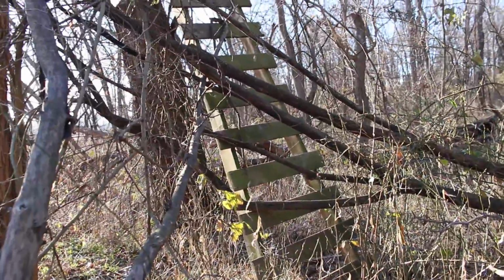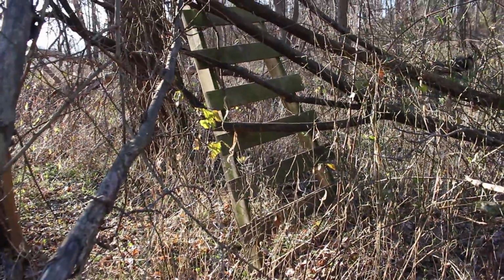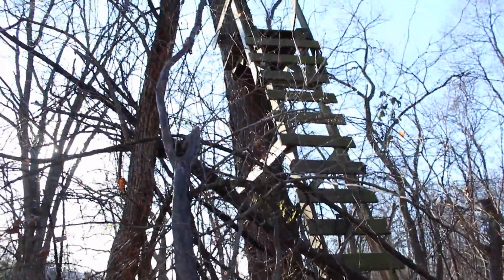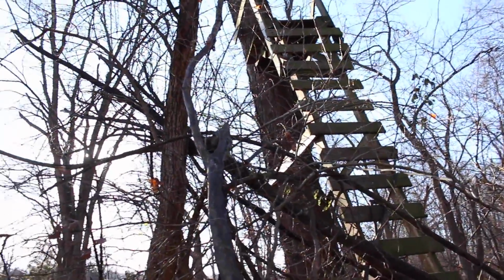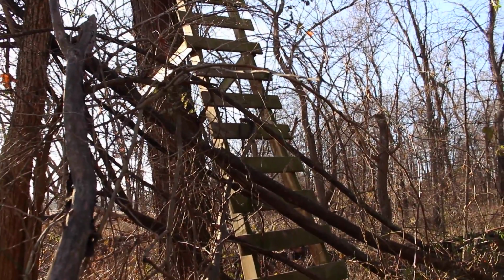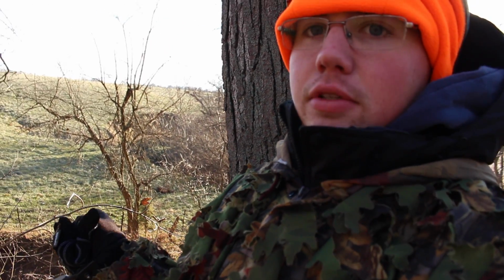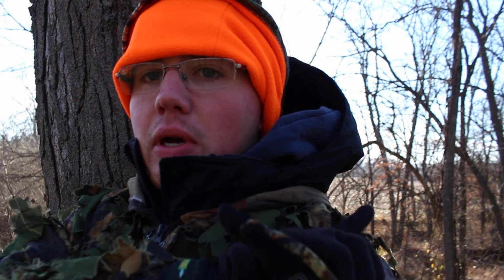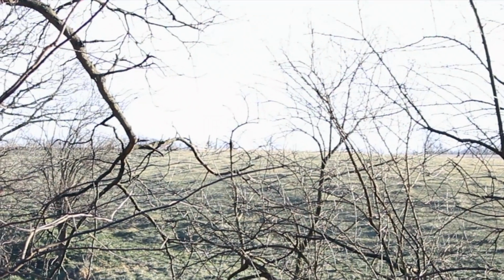Deer Hunting Illinois Bow Season FAIL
Still out there trying to get on a deer before the season ends. This has been one of the toughest seasons to date. From missing a ten yard shot to misplacing my deer tags during the shotgun season and not being able to hunt...its been difficult. Hope 2017 brings better results!